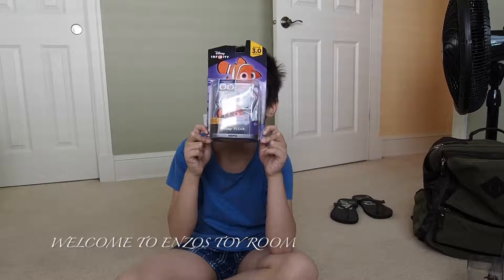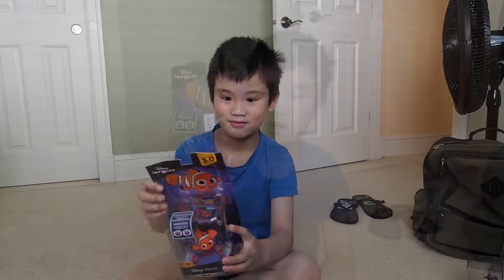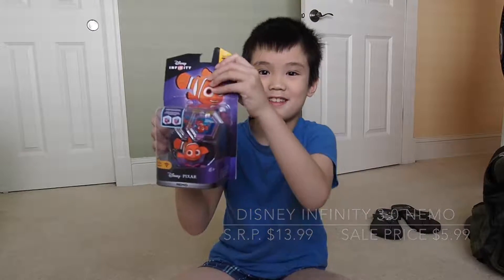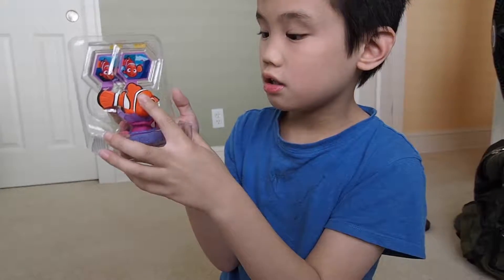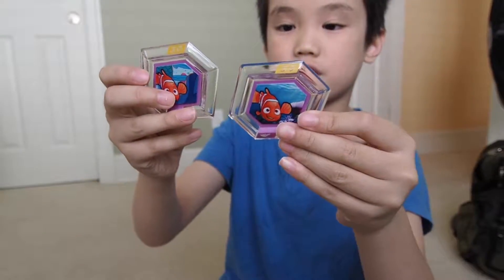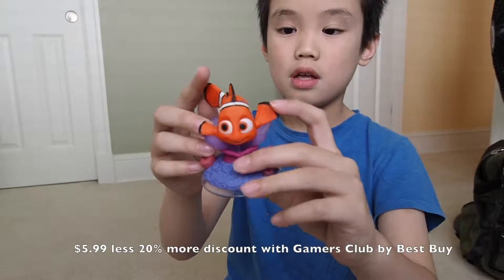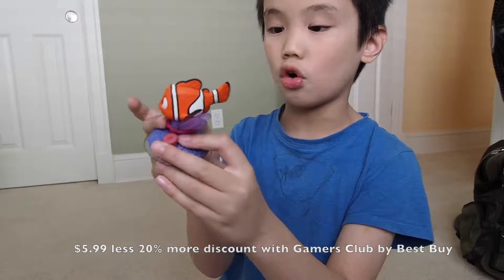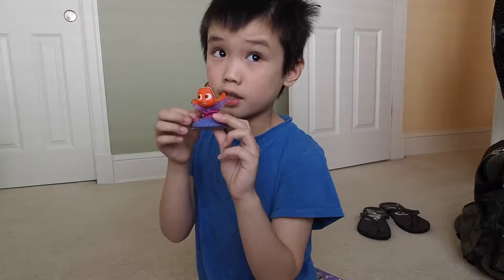Disney Infinity 3 0 Nemo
Disney Infinity figures on sale July 2016. Hurry until supply last
price ranging form $1.99 to $5.99. wait for the sale from Target, Toys R US and Best Buy.